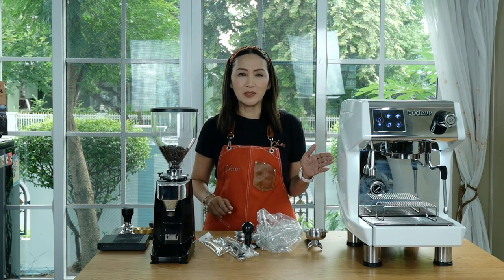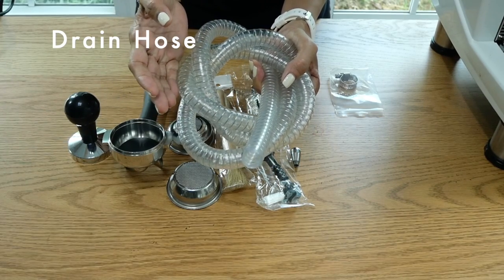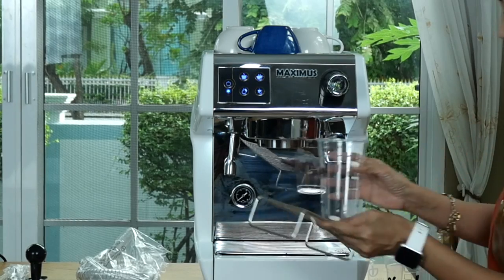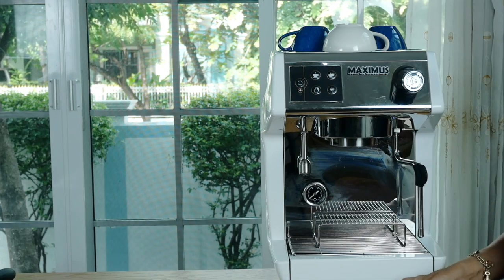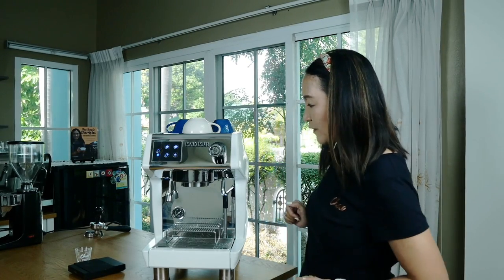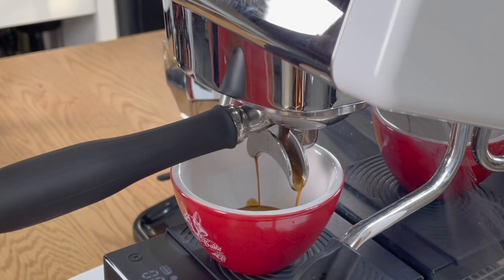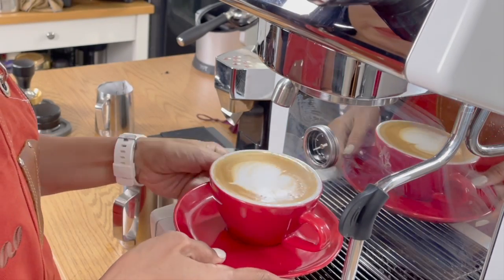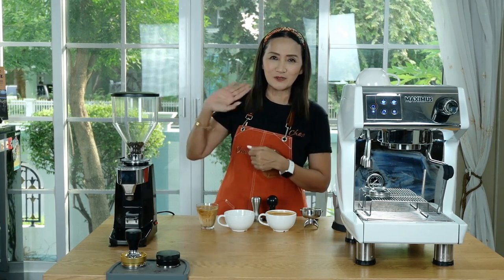REVIEW: MAXIMUS PRO - CUSTOMIZED GEMILAI CRM3200D SERIES SINGLE GROUP DUAL BOILER ESPRESSO MACHINE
To purchase in Thailand
Worldwide Coffee Group

Hardcover Books
👉OUTSIDE THAILAND AND PHILIPPINES: